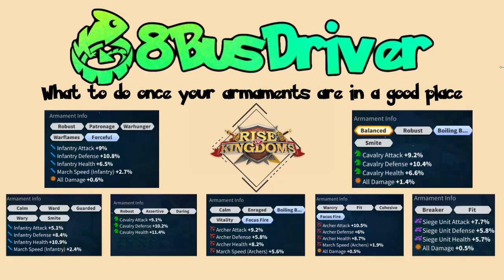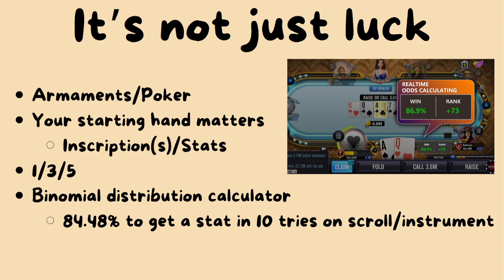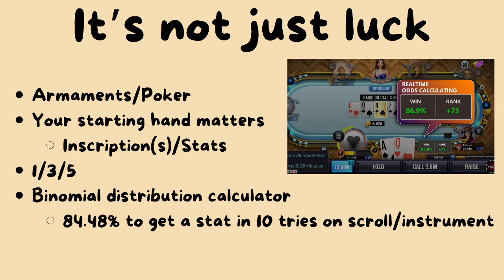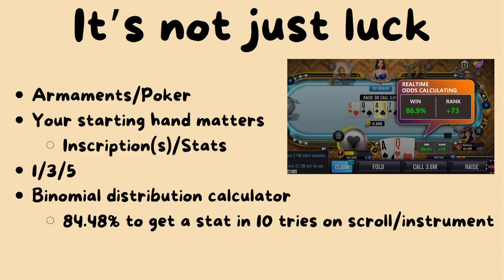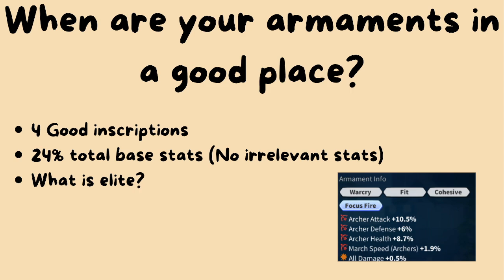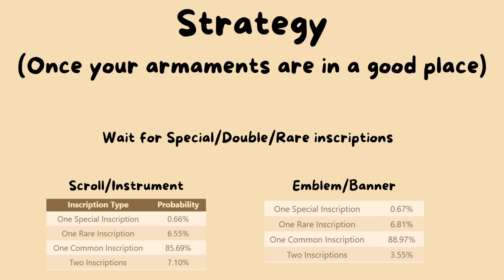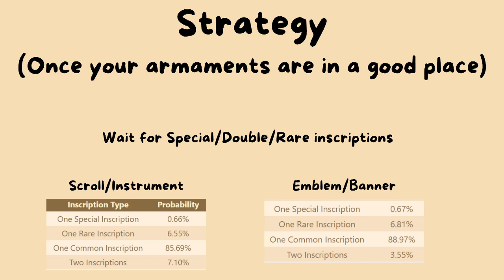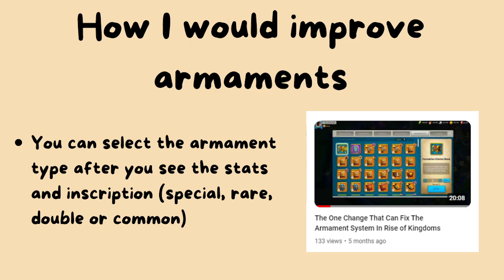Advanced Armaments Guide [Rise of Kingdoms]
0:00 Intro
2:28 It's not just luck
7:05 When are your armaments in a good place?
9:57 Strategy
12:08 The ONE thing to focus on to improve your armaments
15:05 How I would improve the armaments system

Mentoring Channel:
Kuang's gaming mentoring

If you are interested in mentoring...

Pricing:
Private mentoring: $130/session
Public mentoring (live stream or made into youtube video): $50/session